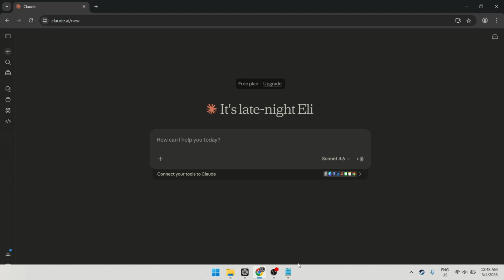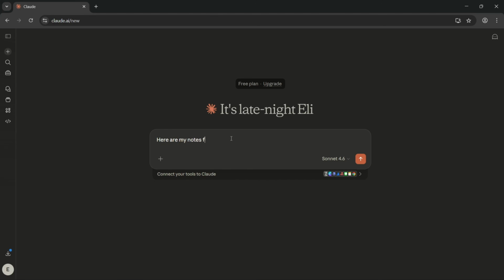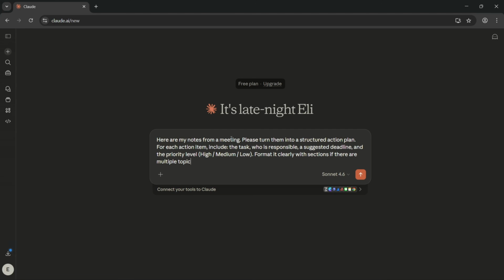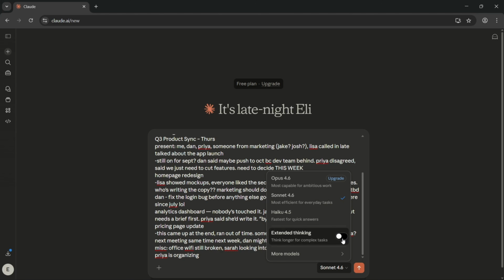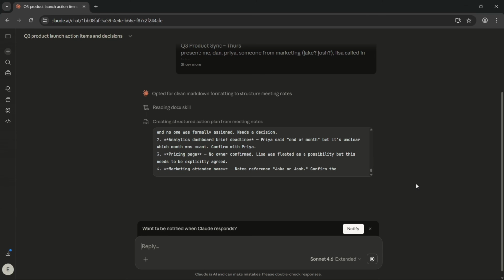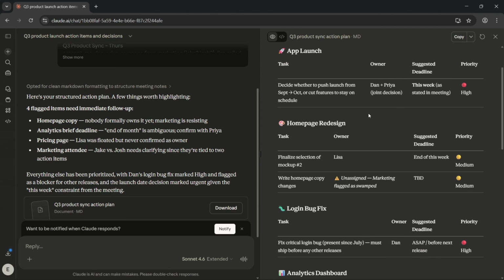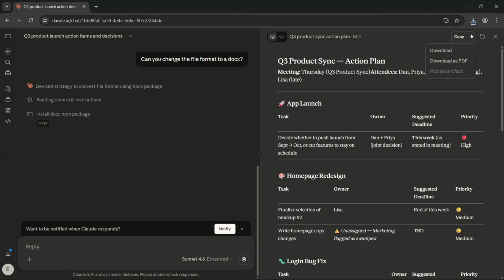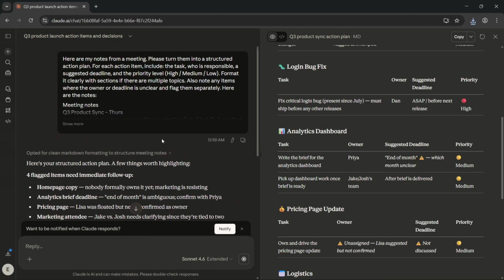Organize Meeting Notes With Claude AI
Struggling with messy meeting notes and long discussions? In this step by step tutorial for beginners (2026), you’ll learn how to organize meeting notes using Claude AI and turn unstructured information into clear, actionable summaries. 📋🤖

With powerful AI productivity tools, Claude AI can help you summarize meetings, extract key points, create action items, and improve team communication in seconds.

This tutorial will guide you step by step on how to use Claude AI to transform raw notes into well-structured summaries, saving you time and boosting productivity.

Perfect for professionals, students, managers, remote teams, and beginners, this AI workflow helps you stay organized and efficient.

✔ How to organize meeting notes using Claude AI
✔ Step by step tutorial for beginners (2026)
✔ Summarizing meetings with AI tools
✔ Extracting action items and key points
✔ Improving productivity with AI

💡 Why Use Claude AI for Meeting Notes?

✨ Turn messy notes into structured summaries
✨ Save time after meetings
✨ Improve clarity and communication
✨ Extract action points instantly

ChatGPT & Gemini guides
AI tools for work and business

💬 Comment what AI tool you want to learn next